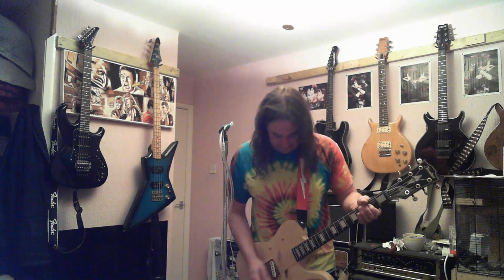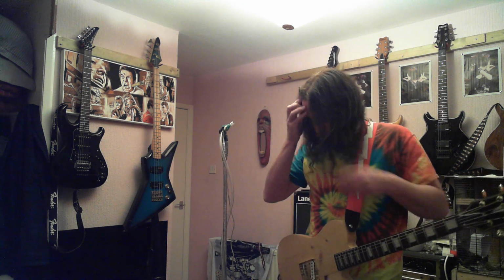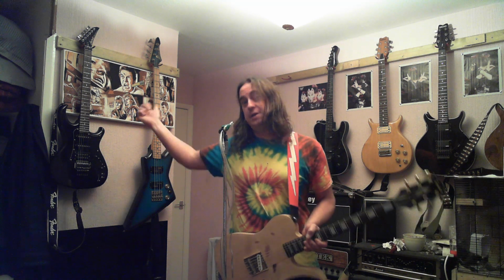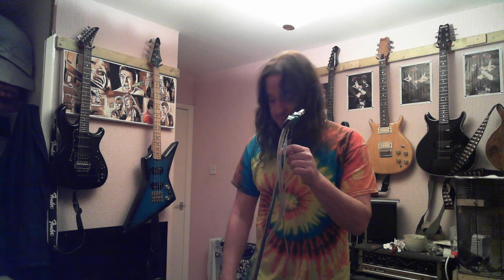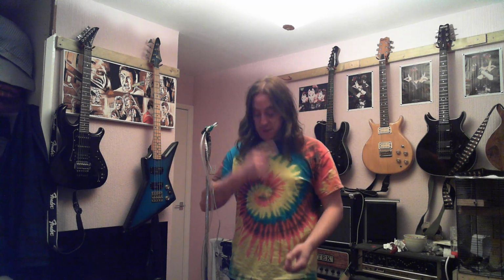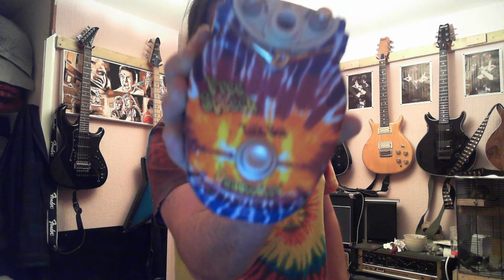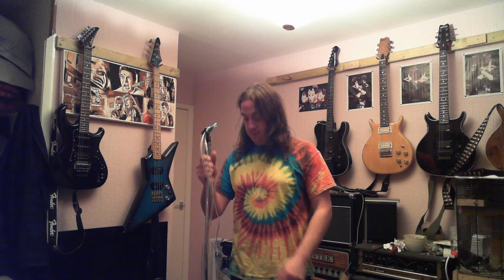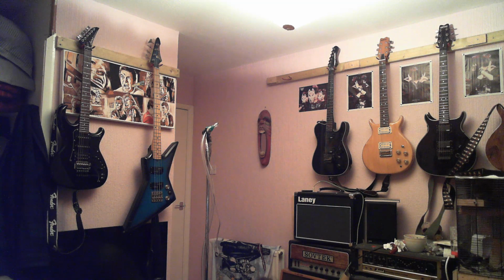danelectro free speech pedal talk box demo review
i very obviously didnt spend any time nailing the correct technique to using this but you should get the gist of what its doing!